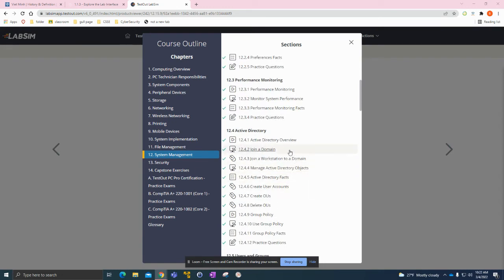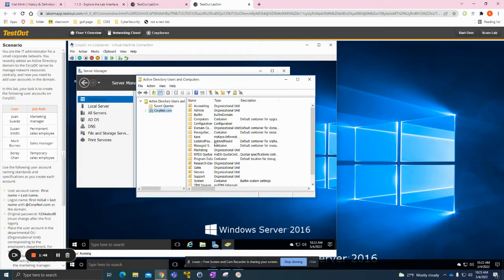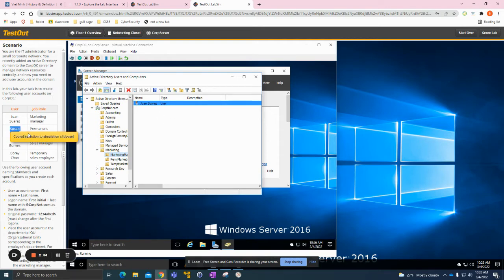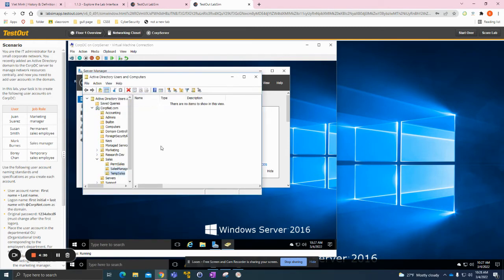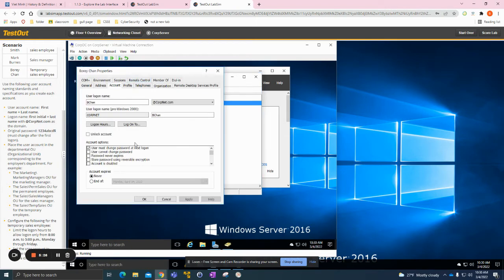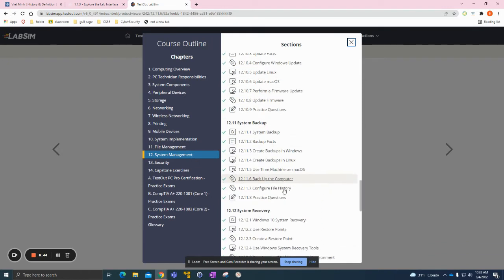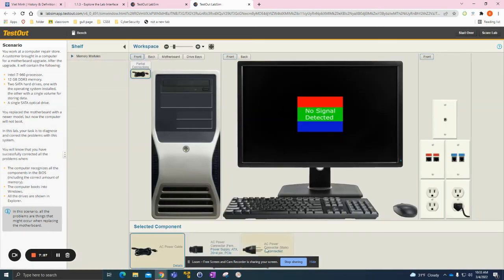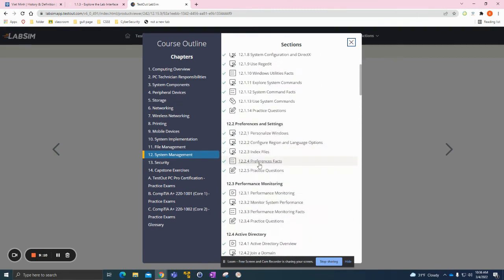CH 12 PC pro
In this video I go over ch12 pc pro and I learned things such as troubleshooting why an OS wont load, I also working in the active directory and creating organizational unit, and much more.